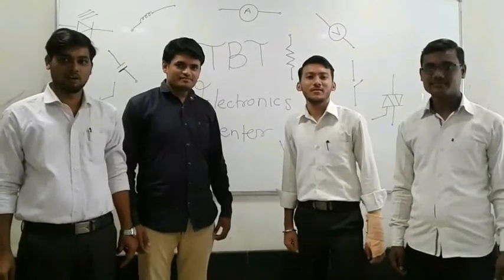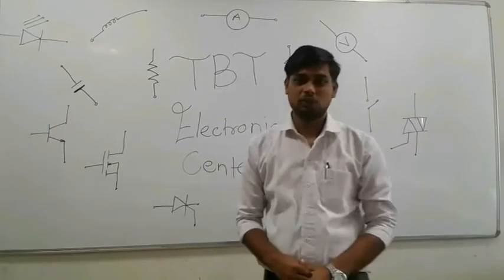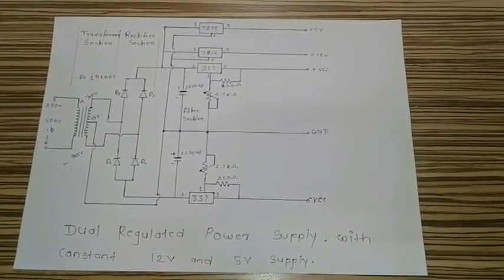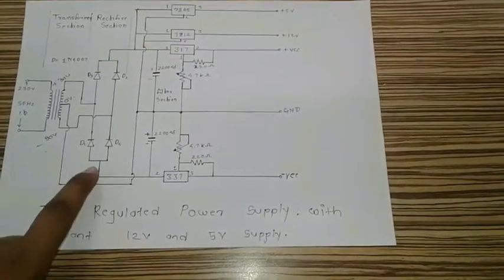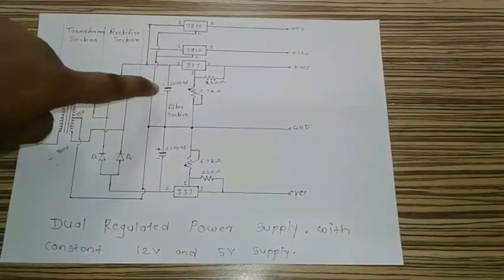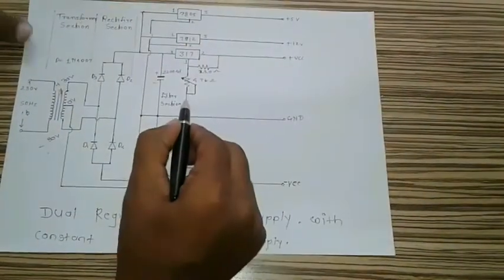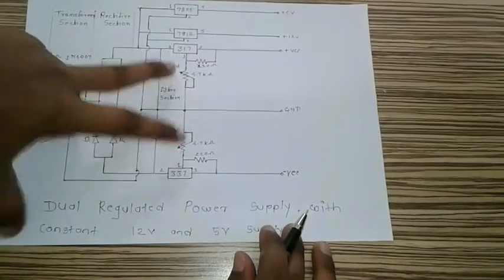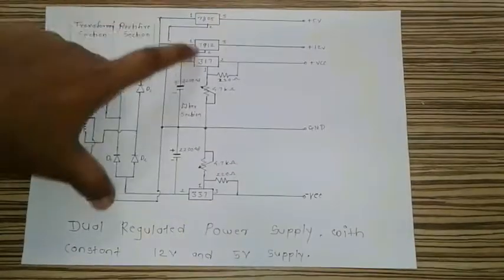How to make Dual Regulated Power Supply at Home with some Constant Voltages.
Here is the simplest method to make Dual Regulated Power Supply at Home with some Constant Voltages.